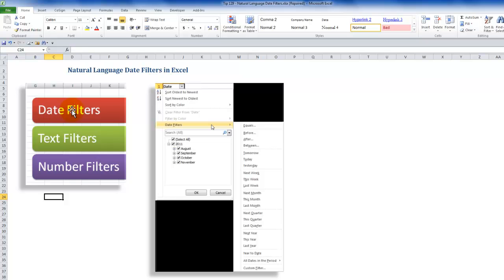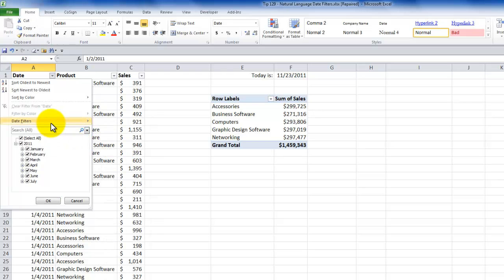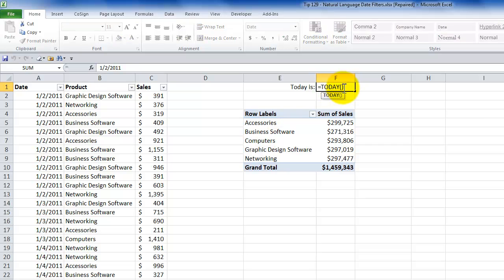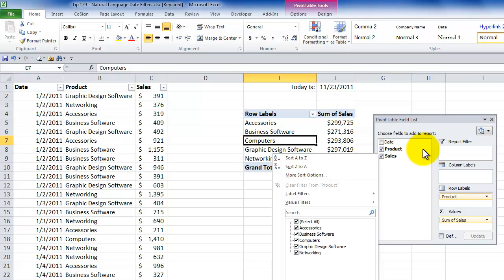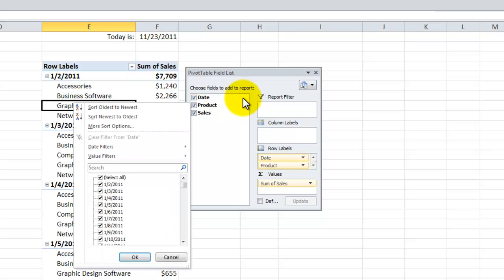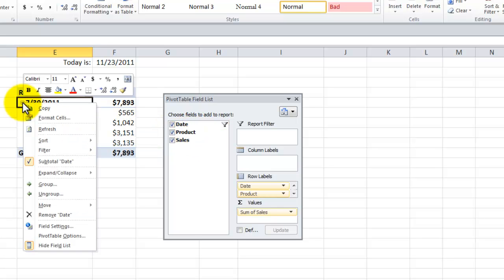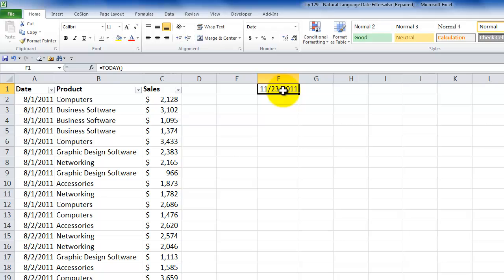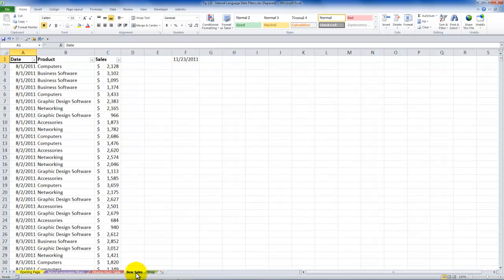How to Use Natural Language Date Filters in Excel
Natural Language Date Filters (Today, Next Week, etc.) were introduced in Excel 2007. Here, using Excel 2010, I demonstrate how they work when you Filter a List and also when you Filter a Pivot Table.

One of my viewers asked for my help in understanding thow these filters work. HINT: Yesterday, will always be "Relative" to the TODAY() date in your computer system clock.

In this tutorial, I use one of the worksheets that I include with my new Extended Length (90 Minutes) Video Tutorials,

Learn more about this when you visit my new, secure online shopping

Sincerely,